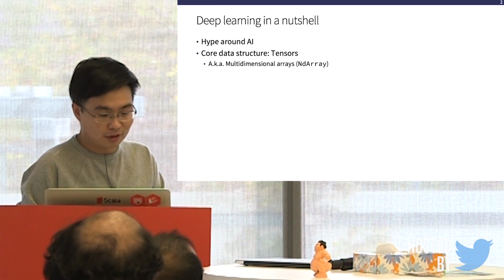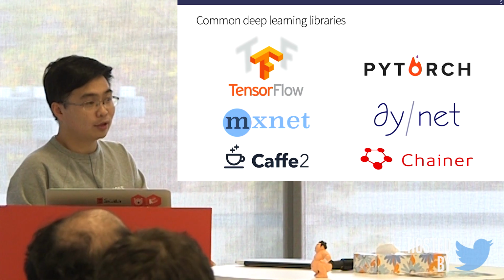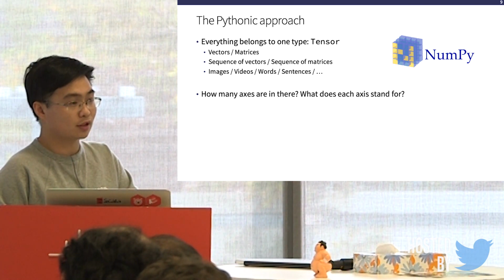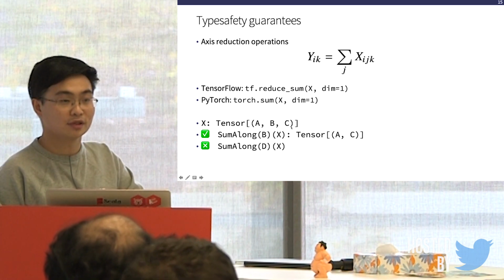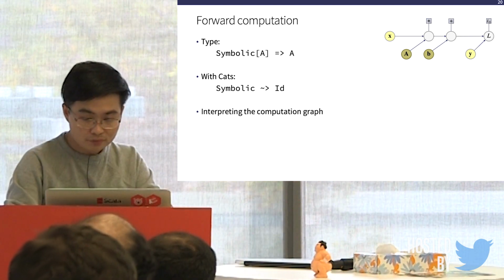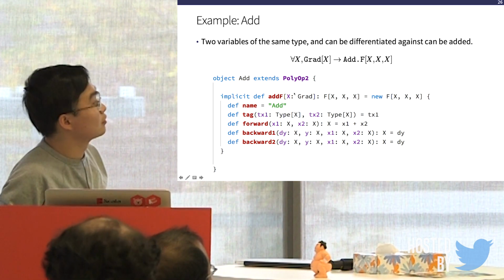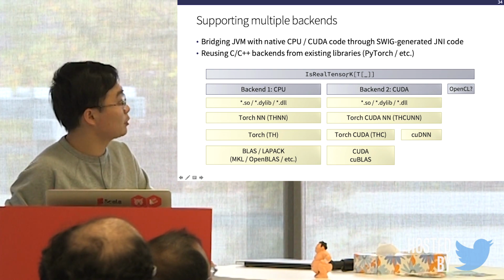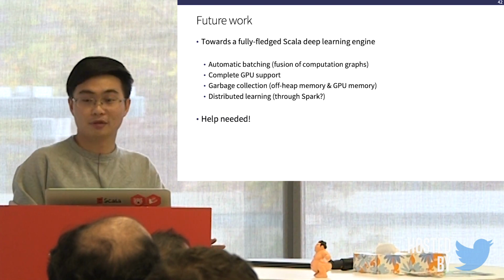Scale By The Bay 2018: Tongfei Chen, Towards Typesafe Deep Learning in Scala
The preferred language of current deep learning frameworks (TensorFlow, PyTorch, MXNet, DyNet, etc.) is Python, a type-unsafe language. Inspired by the typesafety of Scala, we present Nexus, a prototypical typesafe deep learning engine in Scala. Being extraordinarily expressive in types, Nexus offers unforseen typesafety (axes of tensors are typed statically) and succinctness to deep learning developers by extensive use of typelevel computation through the popular library Shapeless. In this talk I'll introduce the design of a deep learning framework, and how Scala's type-level computation abilities could make it safer, easier to write and more expressive. Ideas include generalized algebraic data types (GADTs), heterogeneous lists (HLists), program verification (compiling-as-proofs with Scala implicits), and introductory machine learning.